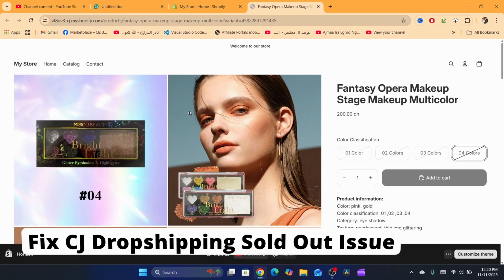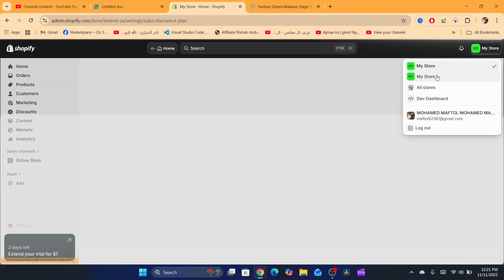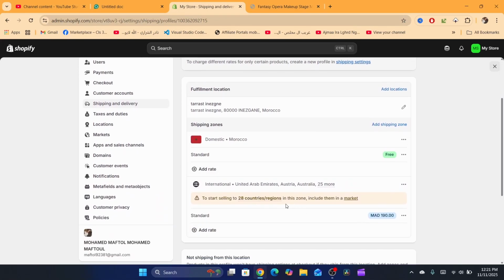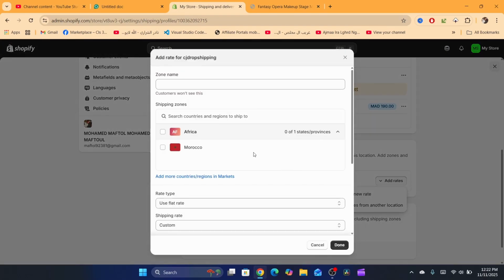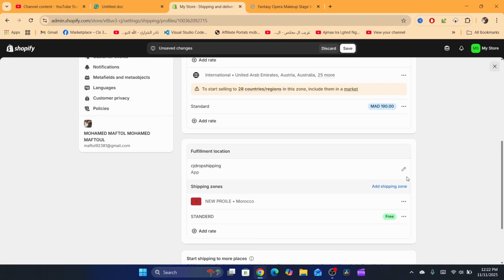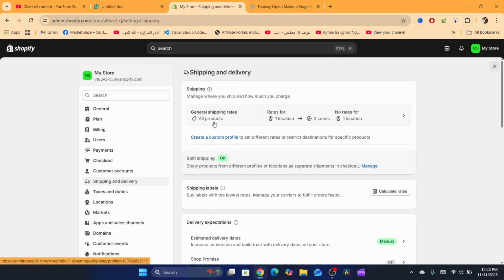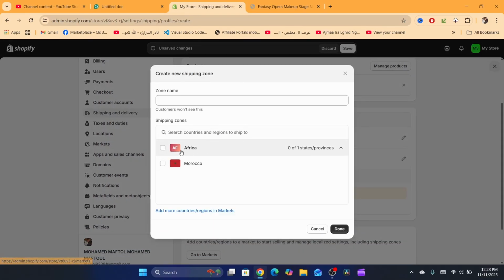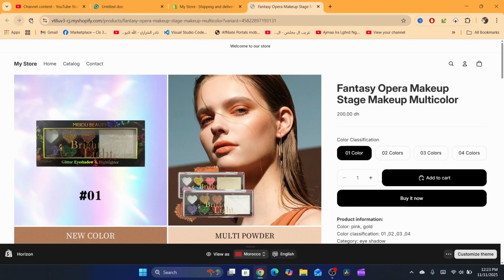How To Fix CJ Dropshipping Sold Out Issue On Shopify (2026 Tutorial)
How To Fix CJ Dropshipping Sold Out Issue On Shopify (2025 Tutorial)

In this video, I’ll show you exactly how to fix the “Sold Out” issue on Shopify when using CJ Dropshipping, even if your products are still in stock on CJ. This tutorial explains why your Shopify products appear as “Sold Out” and how to sync your inventory correctly — step-by-step for beginners.

Here’s what you’ll learn:

Why products show as Sold Out even though they’re available on CJ.

How to fix inventory syncing issues between CJ Dropshipping and Shopify.

How to reconnect your Shopify store with CJ properly.

How to resync stock levels manually in one click.

What to check in your CJ product connection settings.

How to avoid stock syncing problems in the future.

🔧 Step-by-Step Fix:

Check if your product is connected:
Go to CJ → My CJ → Listed → Shopify → check if your product is linked correctly.

Sync inventory manually:
Click “Sync Store” on CJ to update your Shopify stock. Wait a few minutes for it to refresh.

Enable auto-sync:
In CJ settings → “Store Authorization” → make sure Auto Sync Inventory and Price is turned on.

Check SKU mapping:
Make sure the SKU on Shopify matches the SKU in CJ — if not, update or reconnect it.

Check product status in Shopify:
Make sure your Shopify product is active and available on all sales channels.

Reconnect CJ to Shopify:
If sync still fails — go to CJ → Store Authorization → delete and reconnect your Shopify store.

Avoid future issues:
Always check inventory before listing and re-sync daily if auto-sync is off.

⚠️ Common Causes:

Wrong product mapping between CJ and Shopify

Auto-sync turned off

Outdated CJ app version

Duplicate listings or disconnected SKUs

Product hidden or inactive in Shopify

💡 Pro Tips:

Always check if the item is “In stock” in CJ before promoting it.

Keep auto-sync ON to update inventory automatically.

Avoid renaming SKUs after connecting.